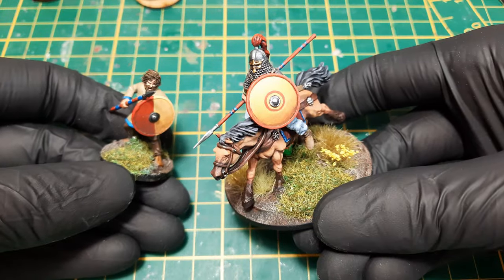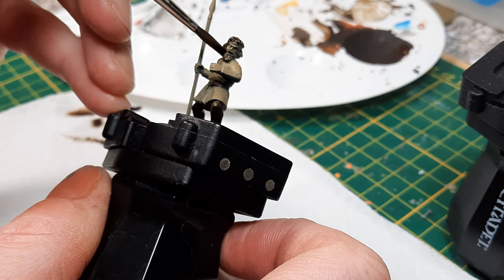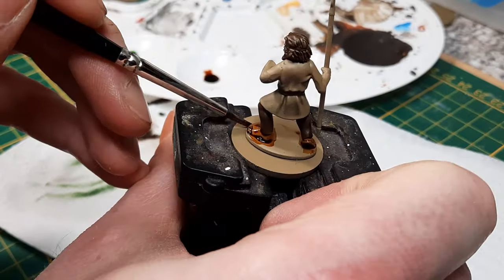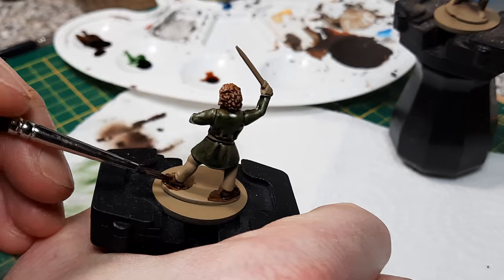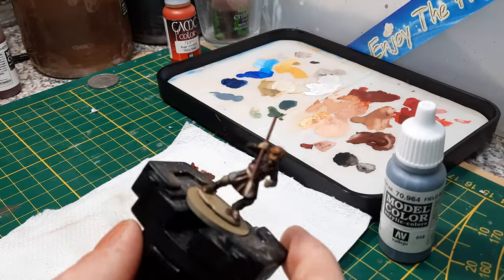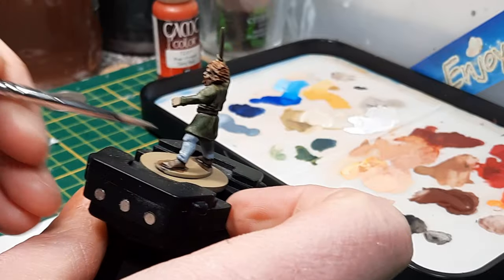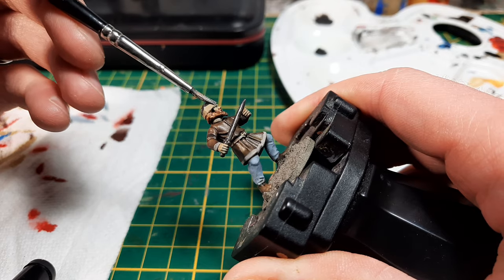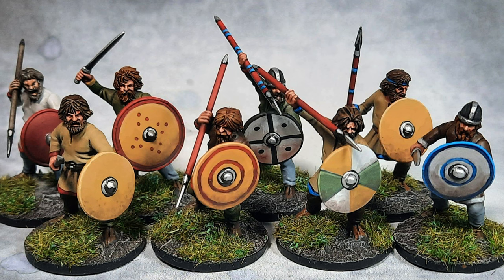SAGA: Painting Dark Age Warriors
Painting the Wargames Atlantic Goth Warriors plastic set. These are used as Germanic Peoples for SAGA: Age of Vikings.

Primers: Black (matte) and Zandri Dust (GW)
Army Painter Speed paints used: Dark Wood, Hardened Leather, Camo Cloak
Skin:  AP Fur Brown, Vallejo Flesh Tone
Reds: Vallejo Hull Red + Gore  Red
Other: Vallejo Field Blue, Vallejo dead white